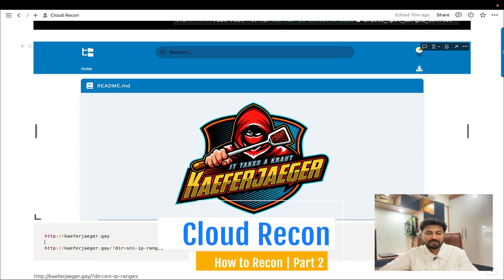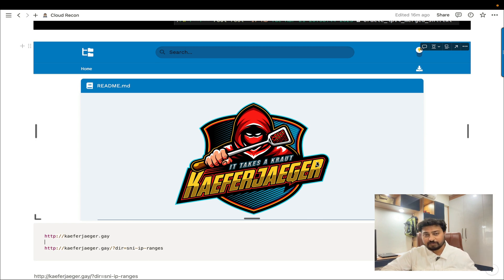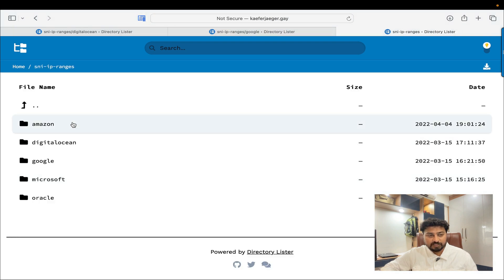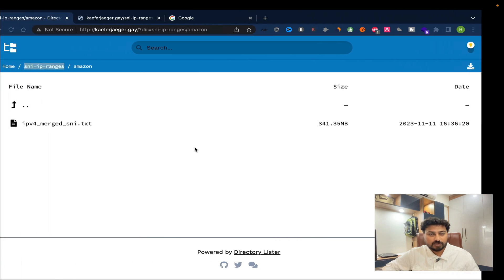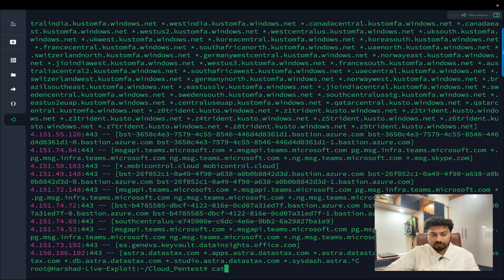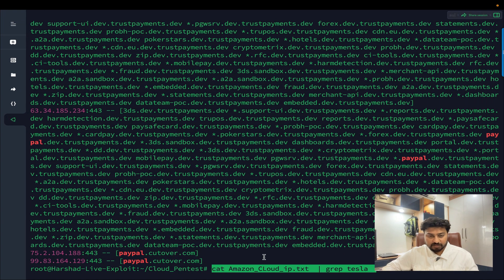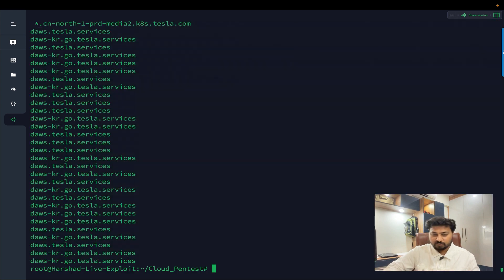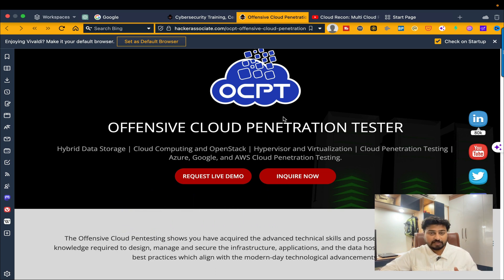Cloud Recon: Pull Down every IPs SSL Certificate data | Cloud Hacking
Cloud Recon // How to perform Cloud Recon // Cloud Hacking
In this Cloud Recon, we're going to be taking a look at how to pull down every IPs SSL certificate data. This can be useful for a number of purposes, such as identifying which websites are using SSL encryption and finding vulnerable IPs.

Cloud Recon is the ideal  for penetration testers who need to quickly and easily pull down every IP's SSL certificate data in multiple clouds. With Cloud Recon, you'll be able to quickly identify vulnerabilities, test your skills on different clouds, and ensure the highest security possible.
By using Cloud Recon, you will be able to analyze a vast array of information relating to SSL certificates and expose any potential threats before they become a reality. Stay ahead of the curve with Cloud Recon!